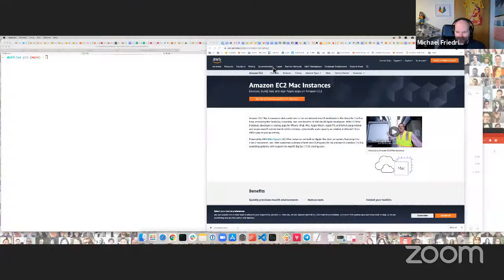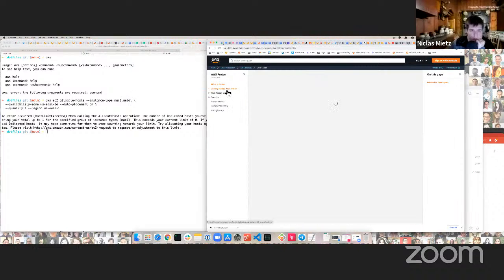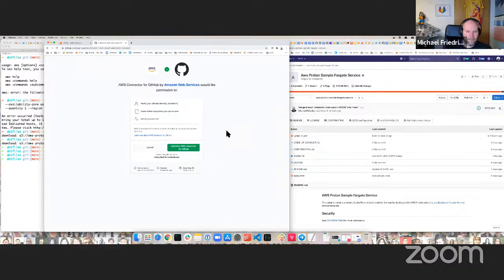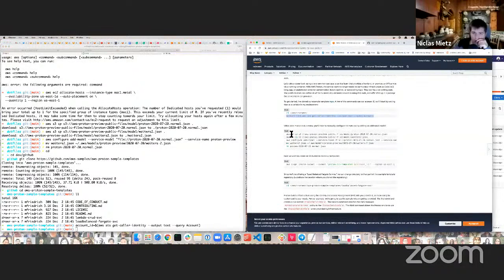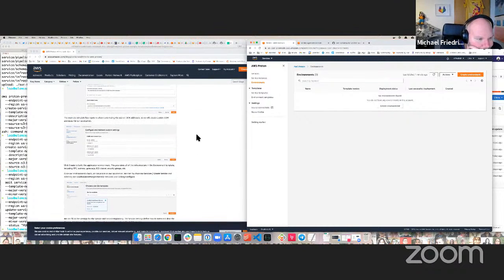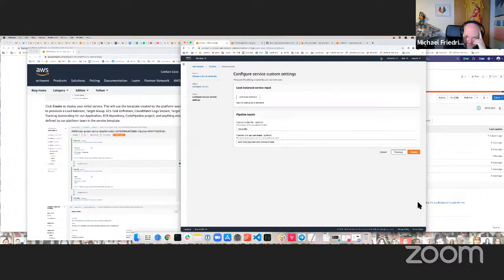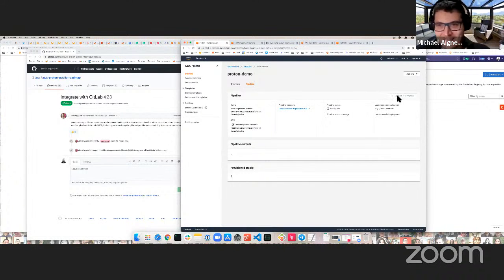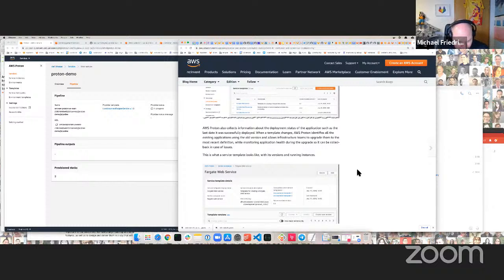9. everyonecancontribute cafe: AWS re:invent try-out: EC2 macOS & Proton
- Use Amazon EC2 Mac Instances to Build & Test macOS, iOS, ipadOS, tvOS, and watchOS Apps
- AWS Proton: A microservices/container deployment service